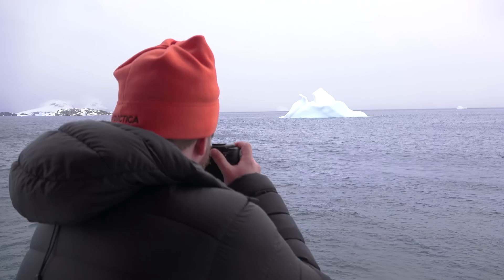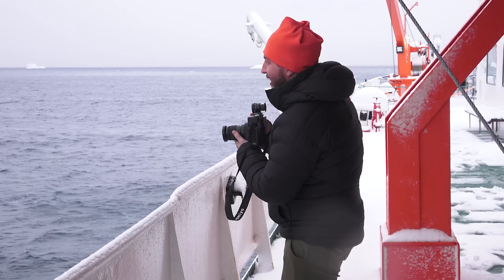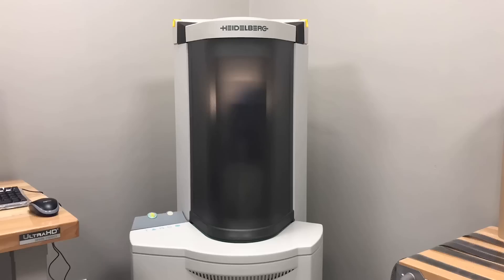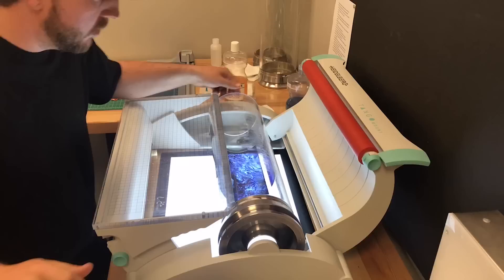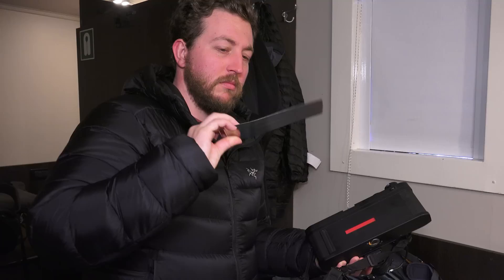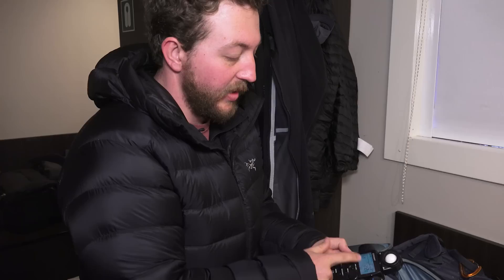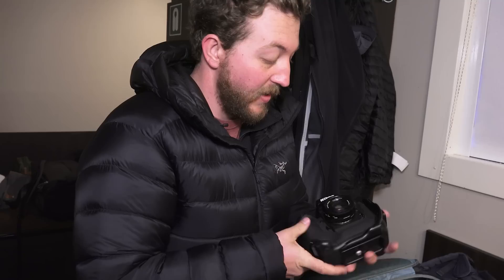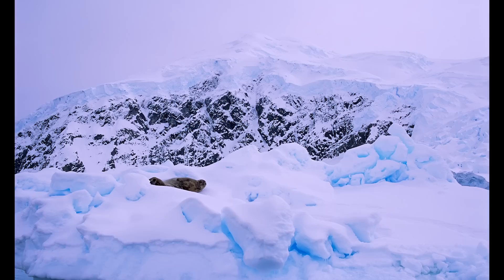In age of digital, this photographer went to Antarctica with 65 rolls of film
Michael Strickland no longer shoots digital photos, focusing his work on large and medium format film. Here why he made the switch and why he is obsessed with the process of taking photographs using film.